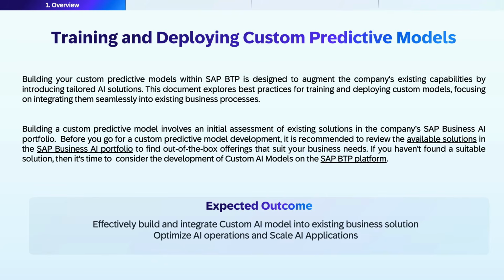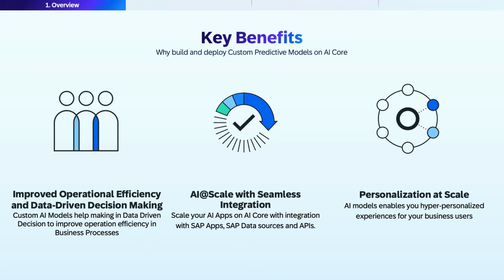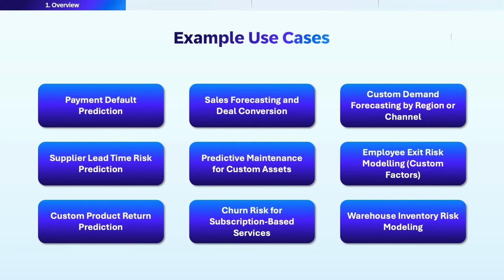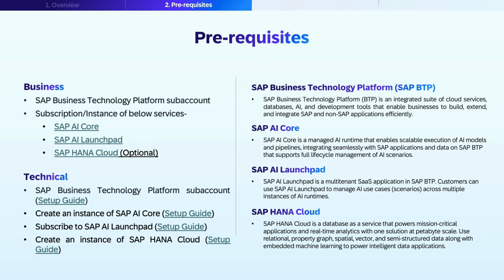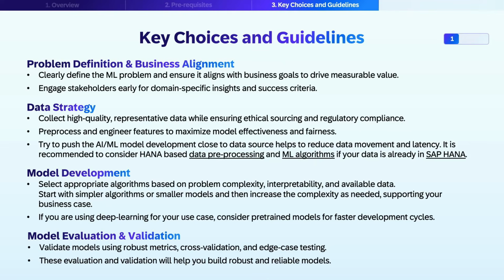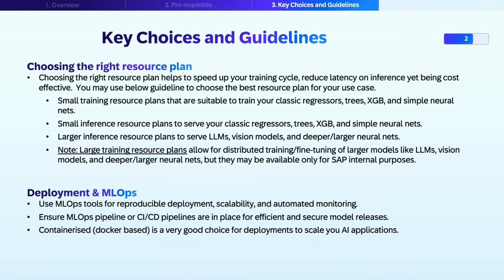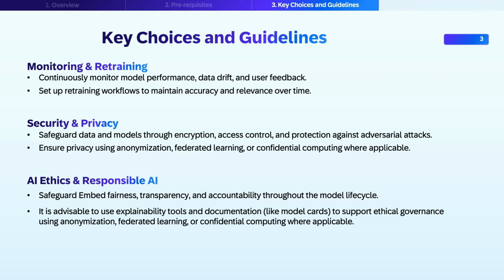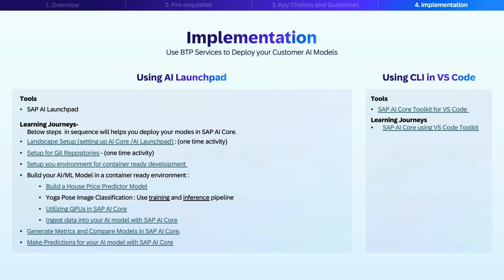SAP BTP AI Best Practices #13: Training and deployment of custom models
The training and deployment of custom AI models within SAP BTP is designed to augment the company's existing capabilities by introducing tailored AI solutions. This section explores best practices for training and deploying custom models, focusing on integrating them seamlessly into existing business processes.

Building custom AI models involves an initial assessment of existing solutions in the company’s SAP Business AI portfolio. This initial step ensures that the deployment leverages and complements the current technology landscape, rather than duplicating capabilities or functions.

It is recommended that you go through SAP Business AI to understand the strategy and AI offerings to support your business scenario. Before you go for a custom predictive model development, it is recommended to review the available solutions in the SAP Business AI portfolio to find out-of-the-box offerings that suit your business needs. If you haven't found a suitable solution, then it's time to consider building a custom AI model on the SAP BTP platform.